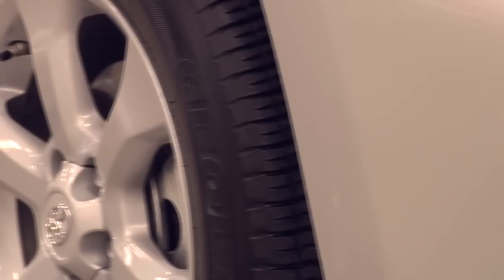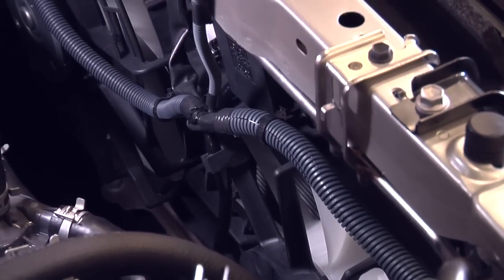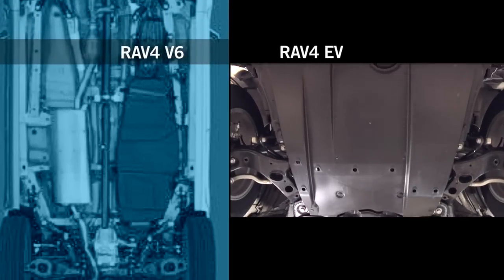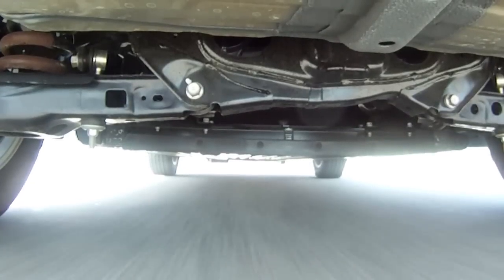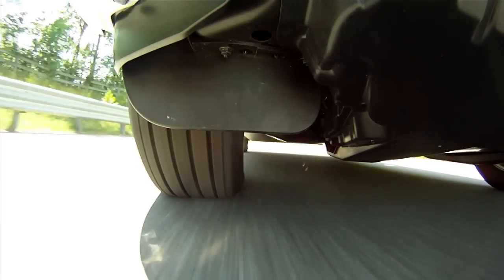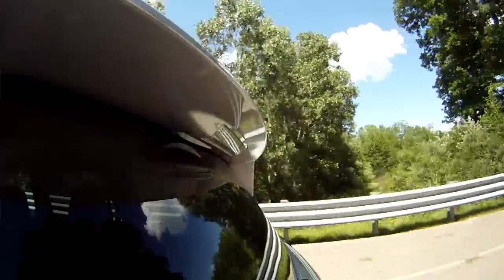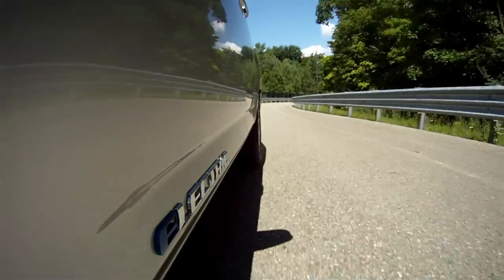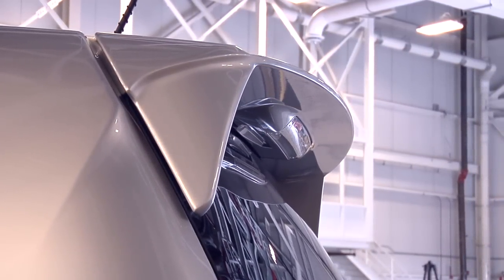2012 Toyota RAV4 EV - Reducing The Coefficient Of Drag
Decreasing range anxiety by reducing the Coefficient of Drag.